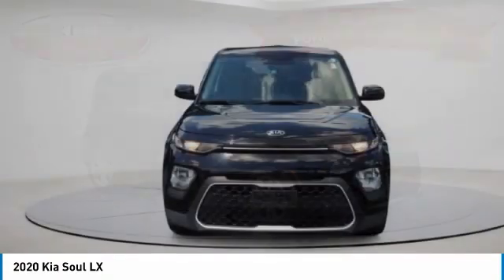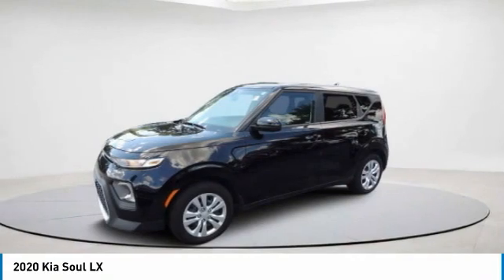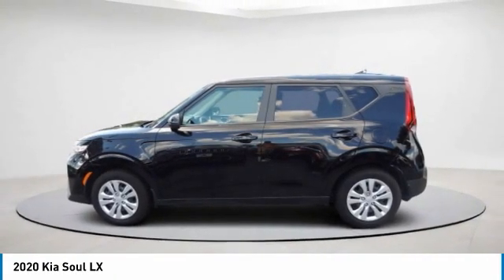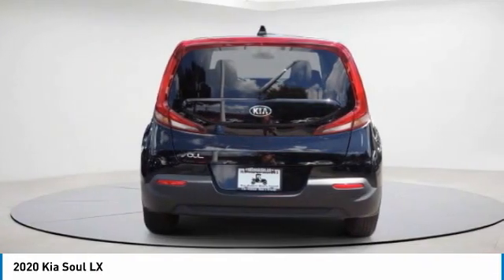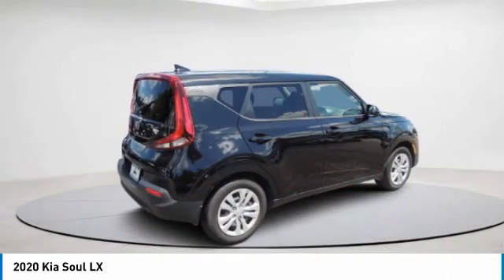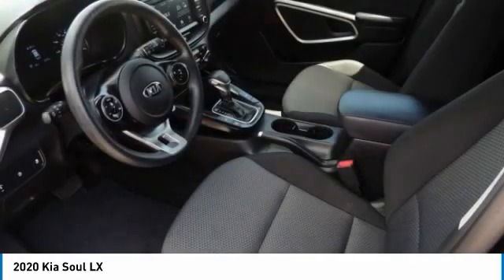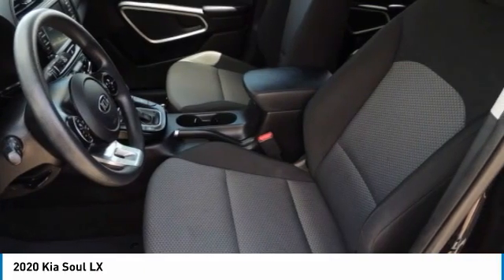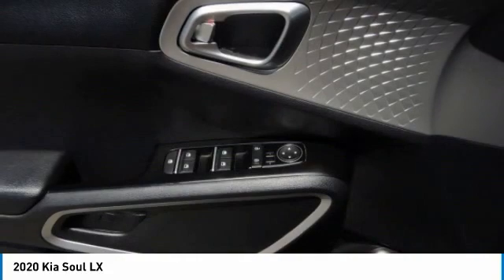2020 Kia Soul GC5832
2020 KIA SOUL Goldsboro, NC
Stock# GC5832

Matthews Motors GoldsBoro
204 N Berkeley Blvd

**Buy Online**Free Delivery**At Home Test Drives**Stay safe and save time with Matthews Motors Express Point.Click.Buy**Matthews Motors Goldsboro is proud to offer this great-looking 2020 Kia Soul in Black.**From a comprehensive selection of budget-friendly used cars to car loans and friendly service, there's a variety of reasons why our customers continue to return to our conveniently located showrooms. Which are a few of the reasons we have been awarded CIADA Quality Dealer of The Year and the BBB Torch Award Winner. Come see us at one of our locations. We truly look forward to assisting you today and in the future with all of your automotive needs! Matthews Motors Goldsboro, we're committed to providing our Goldsboro, Mount Olive, La Grange, Pikeville, Kinston, Raleigh, Durham, Fayetteville, Greenville, Chapel Hill, and beyond drivers with the ultimate dealership experience.

Recent Arrival! Clean CARFAX. 25/31 City/Highway MPG